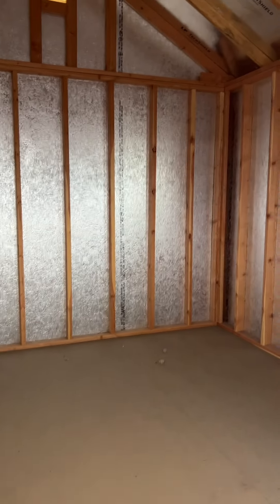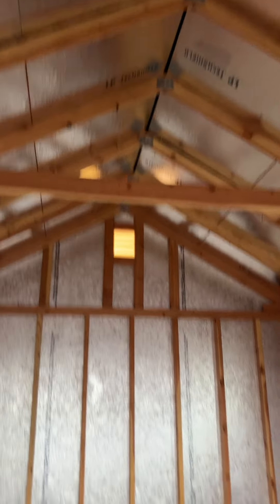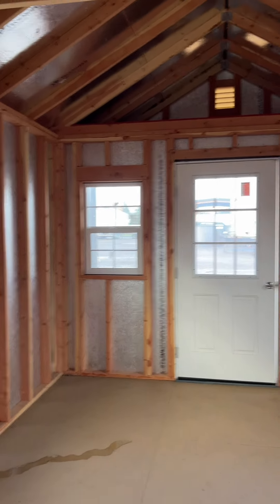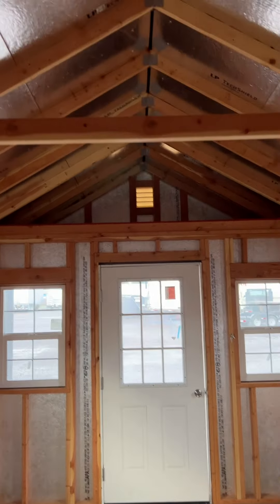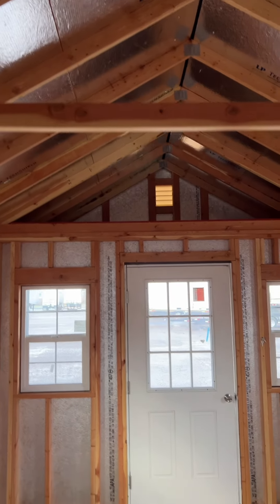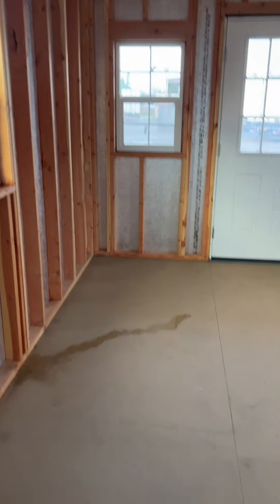12x20 Utility Shed Ready For Fast Delivery!!!